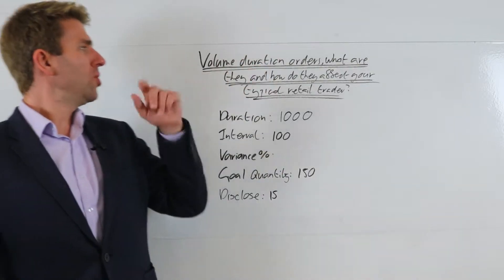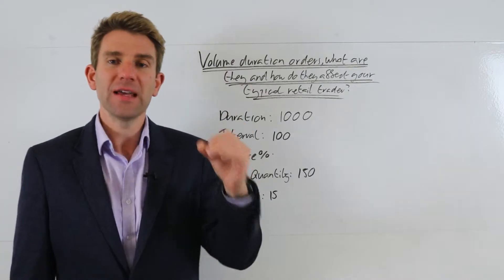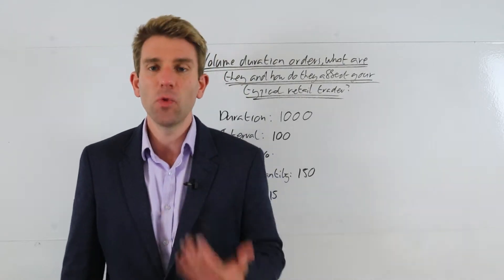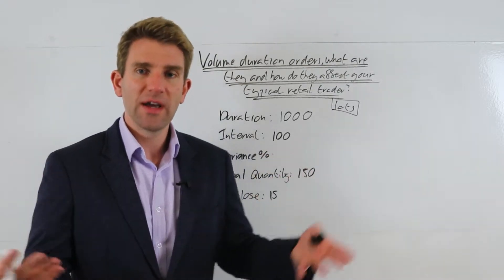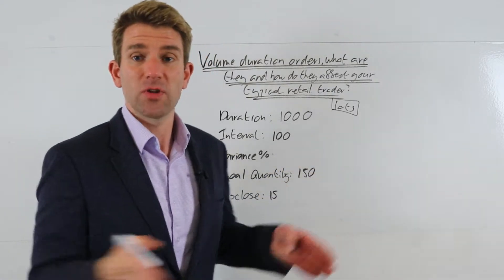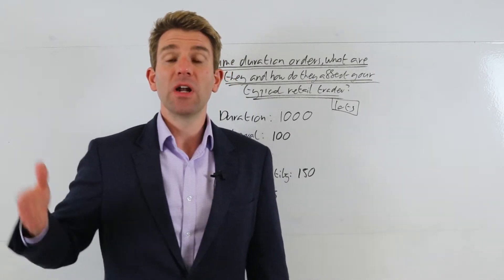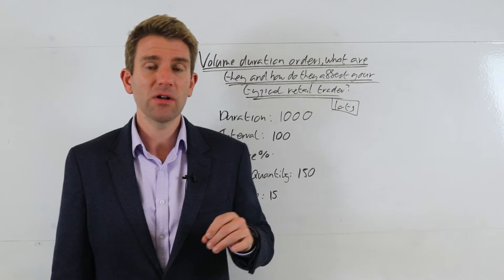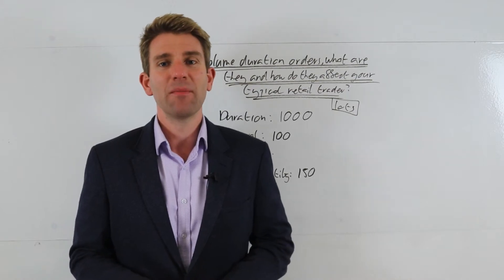🤔 What Are Volume Duration Orders and Why Should You Care? 📉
Volume Duration orders   what are they and how do they affect the typical retail trader

Volume Duration Orders - what are they and how do they effect us as the average retail trader? Most of us don't have access to this order type; this is for institutions and hedge funds mainly.  A volume order basically takes a chunk of volume which we call duration and over that duration slice up the order book into chunks at various intervals so we'll not impacting the price too much.  Institutions sometimes use algos for this.  Clear.

Definition and Purpose: Volume duration orders are used to slice large trade orders into smaller chunks, executed over time, to minimize market impact and avoid detection. They are typically accessible through institutional-grade trading platforms but can be available to retail traders with certain brokers.

Mechanism: These orders work by breaking down a large volume into smaller intervals based on the volume traded in the market rather than time. This method helps in hiding the trading intention and reduces the risk of moving the market price.

Market Impact: By executing trades as a percentage of the overall market volume, volume duration orders contribute to smoother market trends rather than abrupt spikes. This can create trending environments as the continuous buying or selling shifts the supply-demand balance gradually.

Execution Example: For instance, if a trader wants to buy 150 contracts with a duration of 1000 traded contracts and an interval of 100, the algorithm will place 15 contracts after every 100 contracts traded in the market, thus blending the order into the market activity.

Avoiding Detection: To avoid detection by predatory algorithms that may front-run these orders, volume duration orders can include variance percentages, changing the order size slightly each time. This strategy makes the algorithm's activity appear more like normal trading rather than automated execution.

81.7% of retail investors lose money when trading CFDs and spread betting with this provider. You should consider whether you understand how spread bets and CFDs work, and whether you can afford to take the high risk of losing your money.